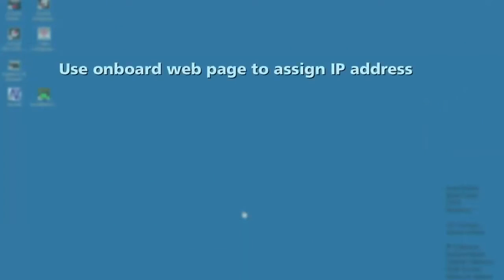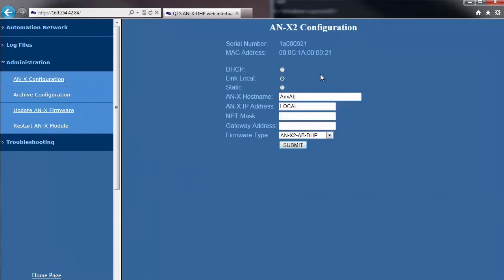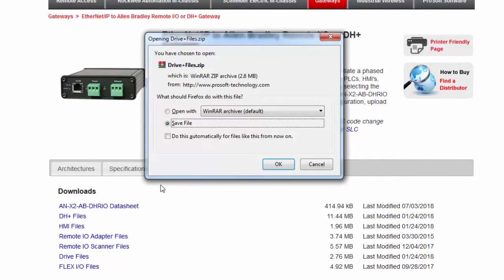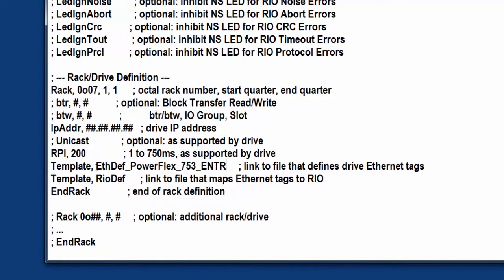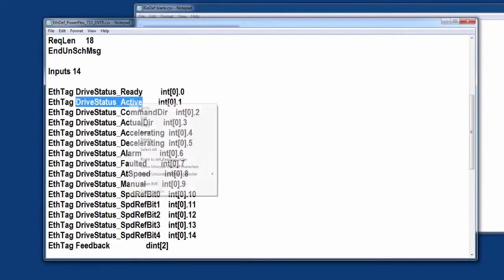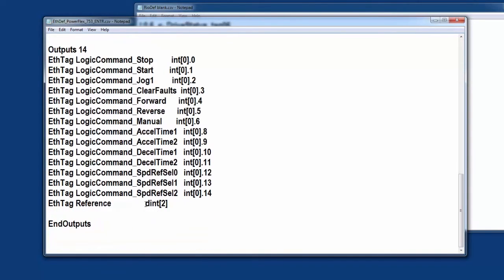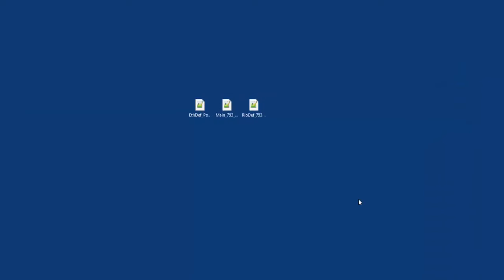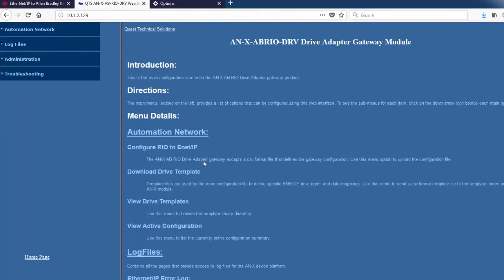Set Up: For AB Remote I/O™ to EtherNet/IP™ drive migration gateway (AN-X4)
This video teaches you how to setup ProSoft's AN-X2-AB-DHRIO gateway with the AB-DRV-04 firmware to migrate up to four legacy Remote I/O drives to PowerFlex™ drives without modifying PLC code. You will learn how to use the gateway's onboard web interface to configure IP settings as well as create and download .csv files with the RIO drive configuration settings and data mapping for the Ethernet drive.